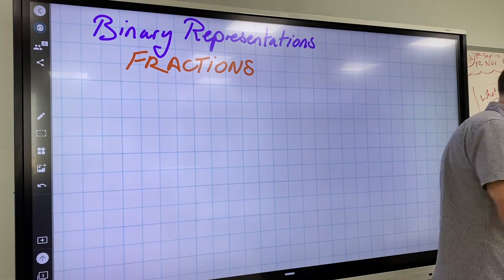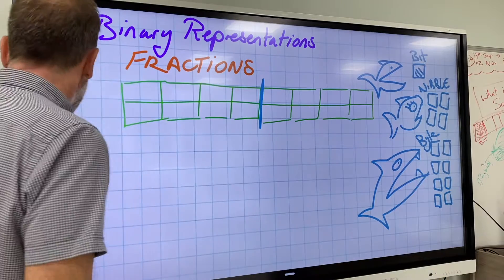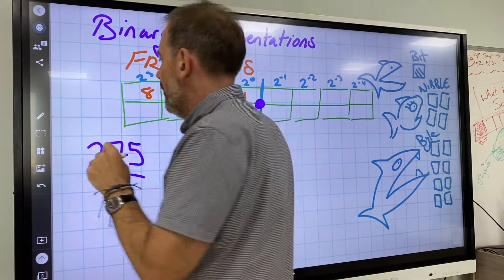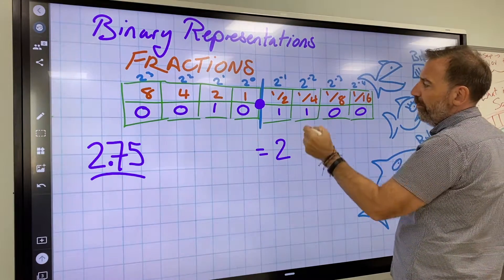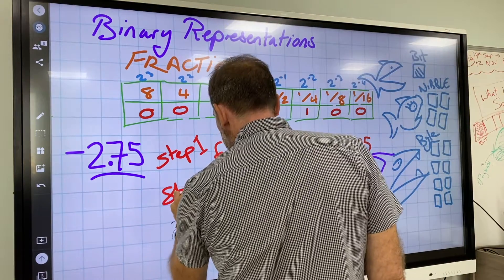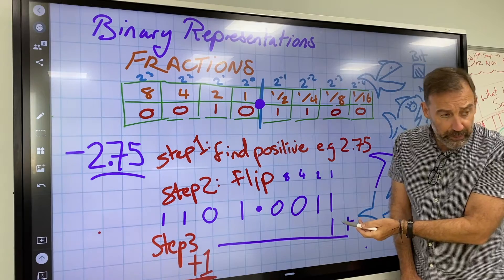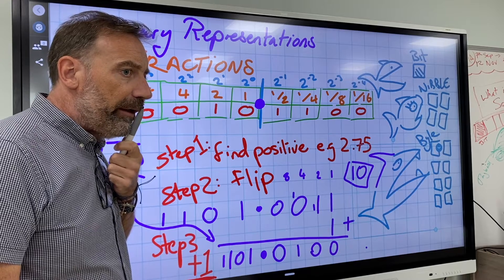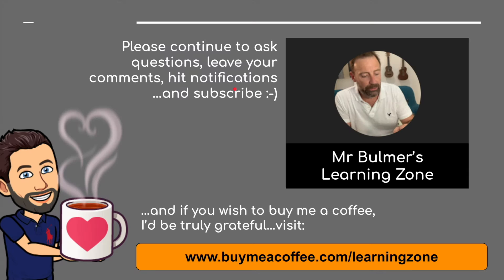Positive & Negative Binary Fractions - Step-by-Step Lesson from the Classroom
Learn how to represent positive and negative binary fractions in this detailed, step-by-step classroom lesson. We’ll explore how binary fractions work, covering the methods for representing fractional values in binary, both positive and negative. You’ll get clear examples and explanations of fixed-point and floating-point representations, along with practical tips for understanding how computers handle fractional numbers in binary. Perfect for IB, IGCSE, and GCSE Computer Science students looking to deepen their knowledge of binary arithmetic and get ready for exams.